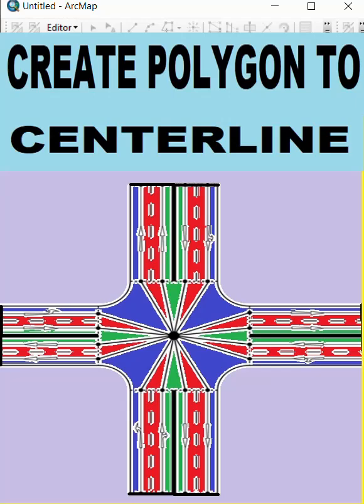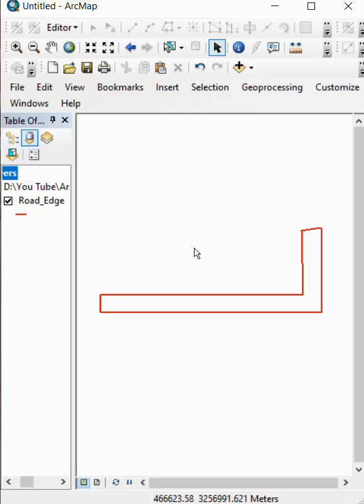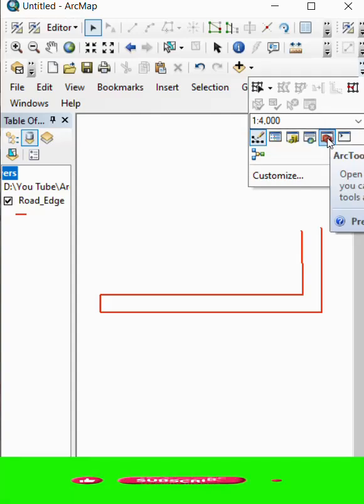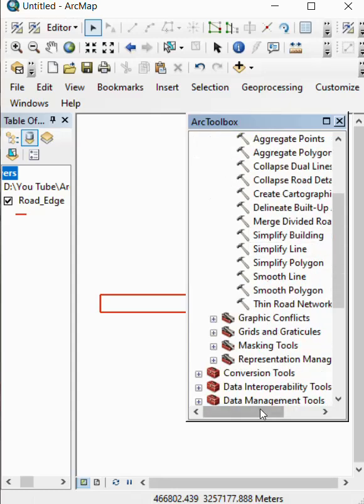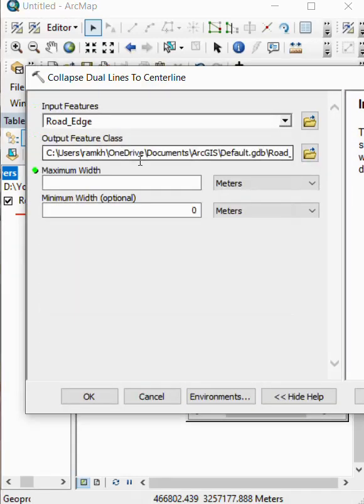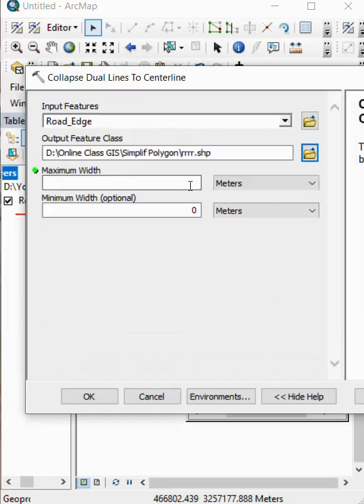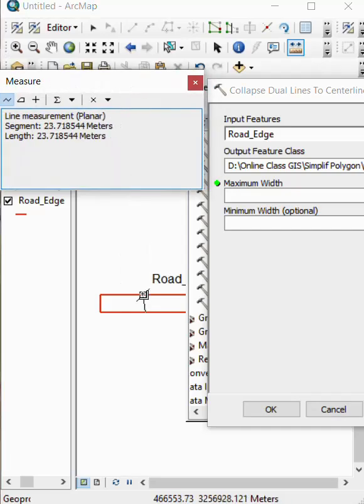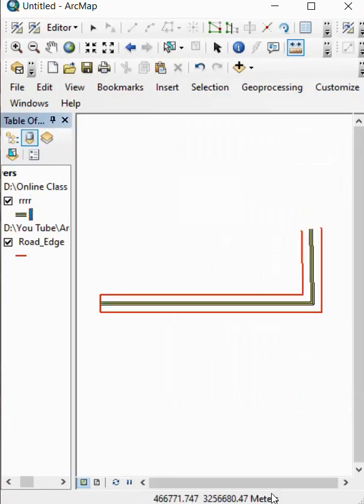Polygon to Line Creation in ArcGIS | Step-by-Step Guide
Learn how to convert polygons into lines in ArcGIS using simple cartographic  tools. This tutorial covers step-by-step instructions for extracting boundaries from polygon features, useful for GIS analysis and mapping. Watch now to enhance your ArcGIS skills!

Ram Khilawan
arc gis lessons in hindi
arcgis add basemap
arcgis add data
arcgis ai
arcgis analysis
arcgis annotation
arcgis application
arcgis automation
arcgis edit legend
arcgis editing
arcgis editor
arcgis education
arcgis enterprise
arcgis enterprise tutorial in hindi
arcgis field maps data collection
arcgis field maps tutorial
arcgis flood mapping
arcgis free
arcgis free license
arcgis geodelta
arcgis geoevent server
arcgis geology
arcgis geology map
arcgis georeferencing
arcgis georeferencing jpg
arcgis georeferencing tutorial
arcgis hydrology analysis
arcgis hydrology tools tutorial
arcgis in hindi
arcgis in power bi
arcgis in telugu
arcgis install 10.9.2
arcgis install crack
arcgis installation
arcgis installation
arcgis installation in windows 11
arcgis interview questions
arcgis interview questions and answers
arcgis introduction
arcgis java api
arcgis javascript
arcgis javascript api
arcgis javascript api interview questions
arcgis jobs
arcgis jpg to tiff
arcgis kaise download kare
arcgis ke google earth
arcgis kml
arcgis kml to layer
arcgis kml to shapefile
arcgis kmz
arcgis kmz to shapefile
arcgis koordinat
arcgis kotlin
arcgis kurdish
arcgis kurulum
arcgis kya hai
arcgis land use map
arcgis laptop
arcgis lat long x y
arcgis layout
arcgis layout tutorial
arcgis learning
arcgis legend
arcgis legend editing
arcgis location map
arcgis longitude latitude
arcgis lulc
arcgis malayalam
arcgis map
arcgis map digitizing
arcgis map download
arcgis map in power bi
arcgis map layout
arcgis map tutorial
arcgis modelbuilder
arcgis monitor
arcgis navigator
arcgis nepali
arcgis network analysis
arcgis network analyst
arcgis new
arcgis new features
arcgis noise map
arcgis not opening
arcgis not responding
arcgis notebook
arcgis nptel
arcgis offline maps
arcgis online account
arcgis online course
arcgis online create web map
arcgis online dashboard
arcgis online editing
arcgis online experience builder
arcgis online mapping basics
arcgis online tutorial
arcgis online tutorial for beginners in hindi
arcgis online web app
arcgis osm editor
arcgis overview
arcgis pro bignning
arcgis pro bignning
arcgis pro crack
arcgis pro crack download
arcgis pro crack install
arcgis pro download
arcgis pro edit legend
arcgis pro editor
arcgis pro import xml
arcgis pro installation
arcgis pro interview questions
arcgis pro map layout
arcgis pro tutorial for beginners
arcgis pro tutorial for beginners in hindi
arcgis quick capture
arcgis quick capture tutorial
arcgis rainfall
arcgis react
arcgis react js
arcgis react native
arcgis real estate
arcgis reality
arcgis reality studio
arcgis rectify
arcgis remote sensing tutorial
arcgis server
arcgis shapefile
arcgis shortcut keys
arcgis smart editor widget
arcgis software
arcgis software download
arcgis software download free
arcgis software installation
arcgis story maps tutorial
arcgis study area map
arcgis tamil
arcgis telugu
arcgis to autocad
arcgis to kml export
arcgis tools
arcgis transportation planning
arcgis trim line
arcgis tutorial
arcgis tutorial in hindi
arcgis tutorial in tamil
arcgis ues
arcgis uninstall
arcgis unity
arcgis unity tutorial
arcgis urban
arcgis urban planning
arcgis urban tutorial
arcgis uses
arcgis utility network
arcgis visibility
arcgis visual studio
arcgis visualization
arcgis vs arcgis pro
arcgis vs arcmap
arcgis vs autocad
arcgis vs global mapper
arcgis vs google earth pro
arcgis water quality
arcgis watershed
arcgis web app
arcgis web application
arcgis web development
arcgis workflow manager
arcgis workforce
arcgis world map
arcgis x y coordinates
arcgis y google earth
arcgis yagis haritasi
arcgis yerlesilebilirlik analizi
arcgis yiikleme
arcgis zoom in layout view
Educational Content
GIS for Climate Action
introduction to arcgis/qgis
parcel editor arcgis
QGIS Courses
utm zone arcgis
Xyz arcgis
zee arcgis